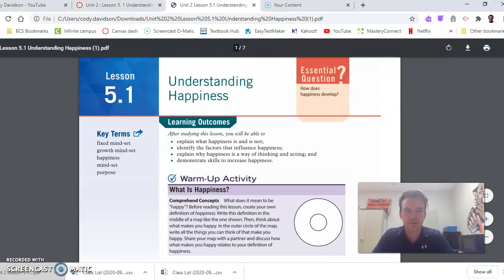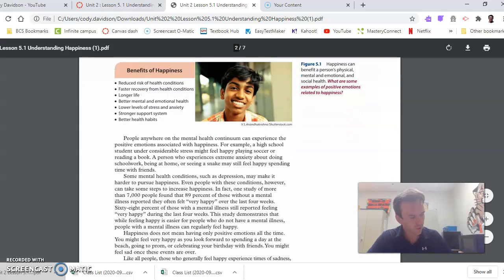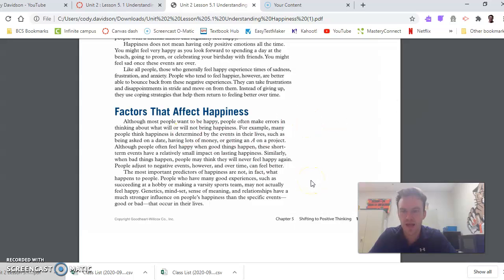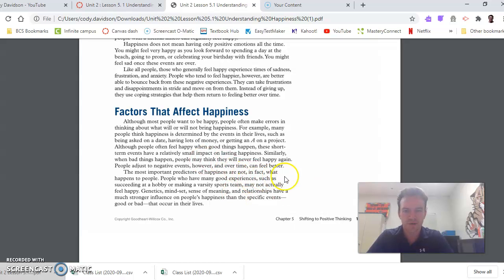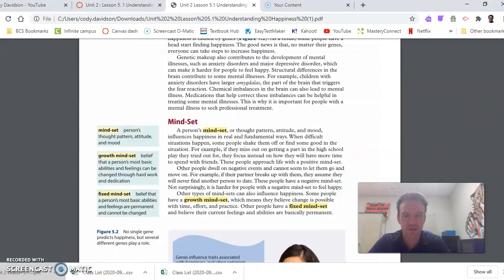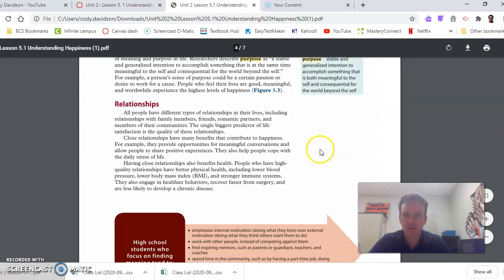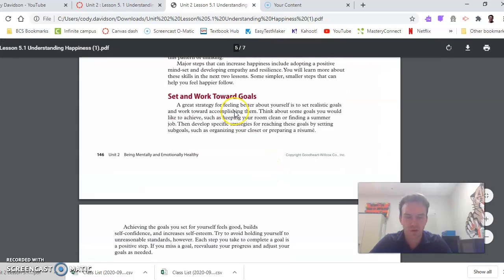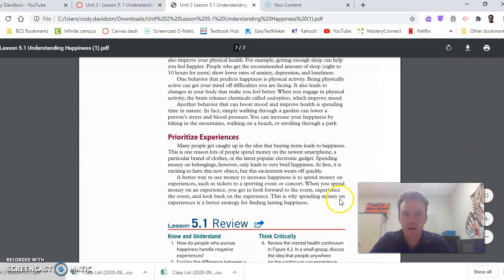Unit 2: Lesson 5.1 Understanding happiness